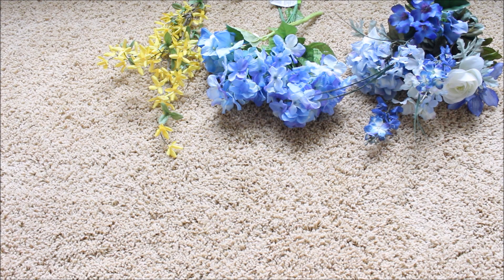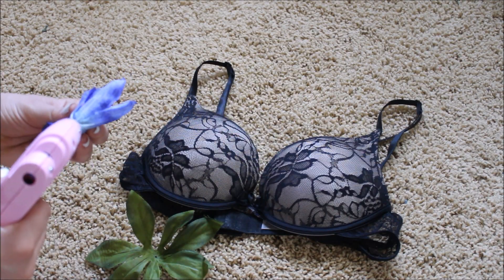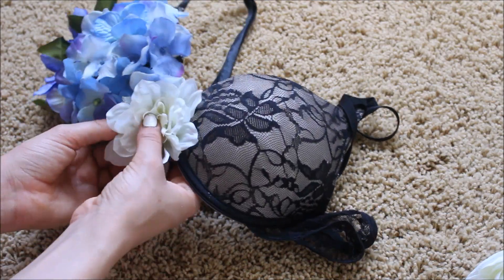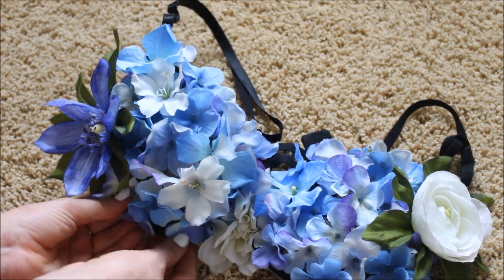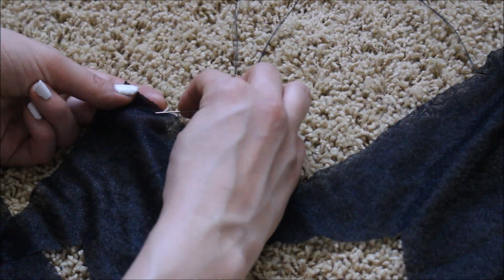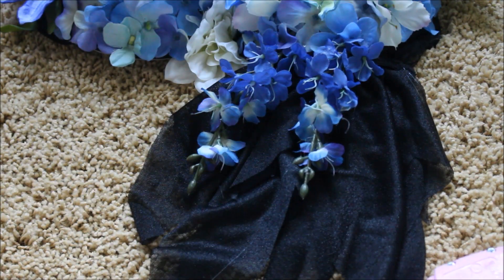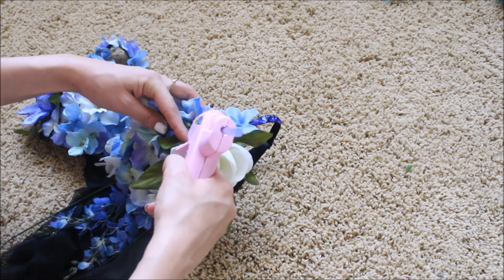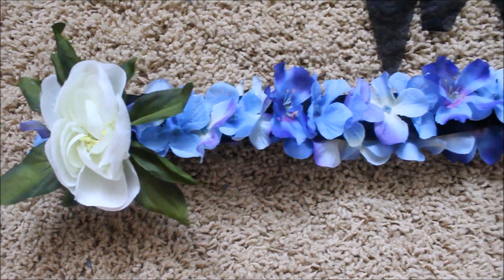Blue DIY FLower & Festival Outfit EDC IDEA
Hey guys! Heres another DIY Rave & Festival Outfit! I got all the flowers from Walmart and the dollar store. They are super multi dimensional and have a lot of different hues of blue in them. The bra is from Tilly's and all the other materials you can find at the dollar store.

ODESZA - White Lies [KTRON Remix] | | provided by CopyrightFreeNetwork